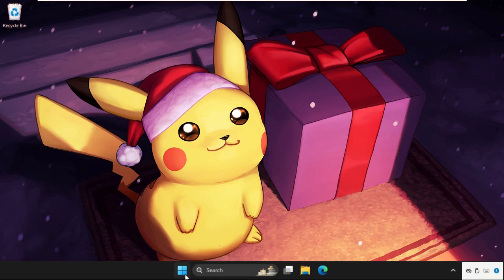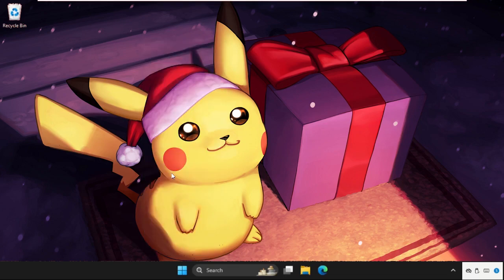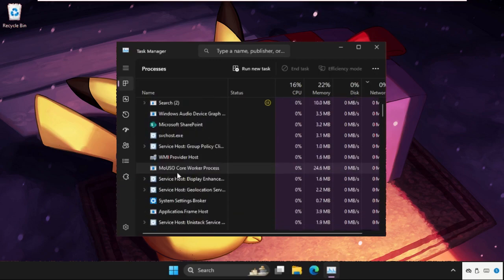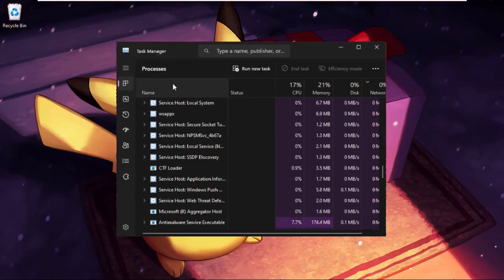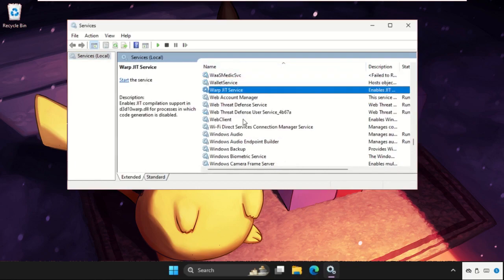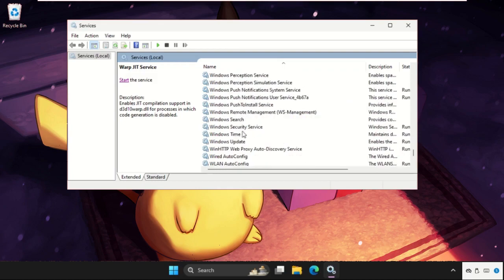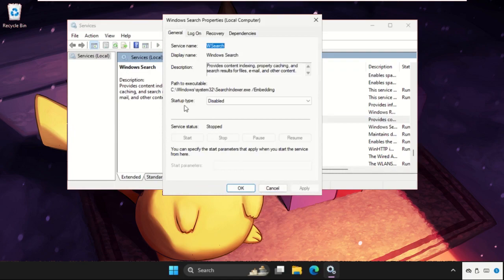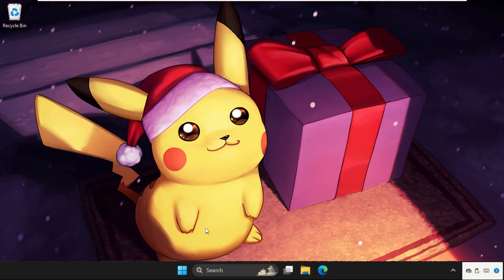Windows 11 Search Bar Not Working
How to Fix Search Bar Not Working Windows 11
This video will show you How to Fix Search Bar Not Working Windows 11
Bugs are expected because Windows 11 is still in its early stages. Windows will solve search-related bugs in upcoming versions. Other issues might only be perceived; depending on how they are configured, some settings can pass for malfunctions.
Nevertheless, all search-related issues with Windows 11 are software-related, so a Microsoft update or some tinkering on your end should be sufficient to resolve the issue.
Lets fix How to Fix Search Bar Not Working Windows 11